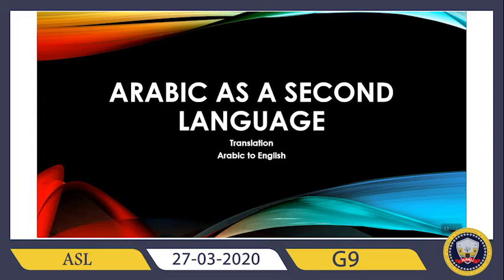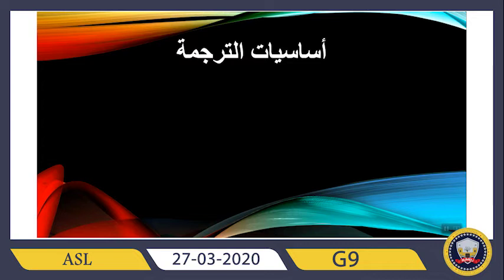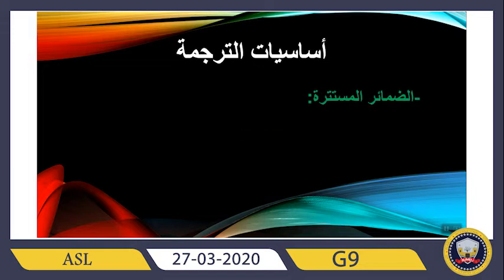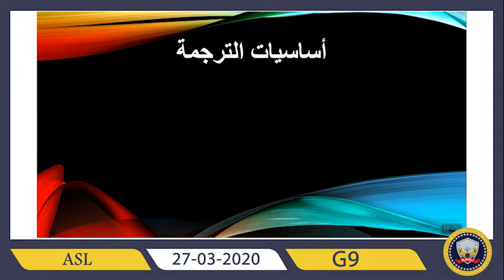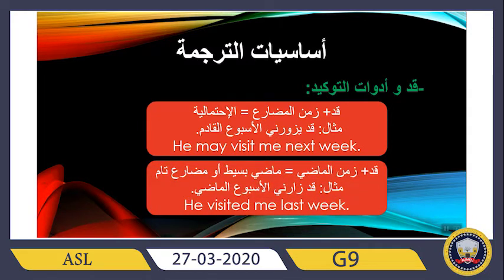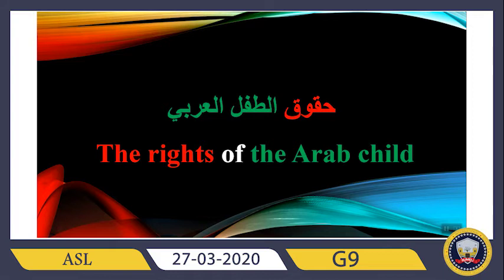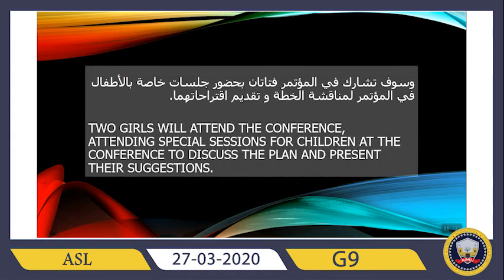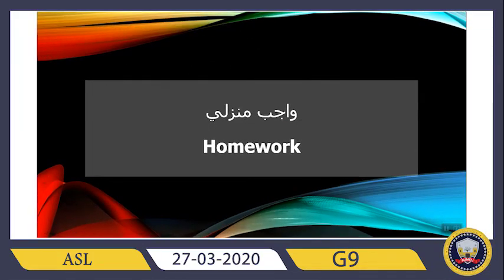ASL G9 A